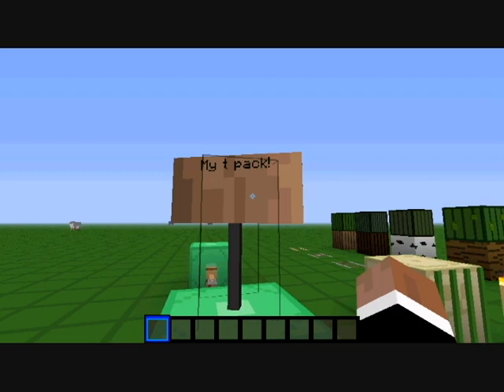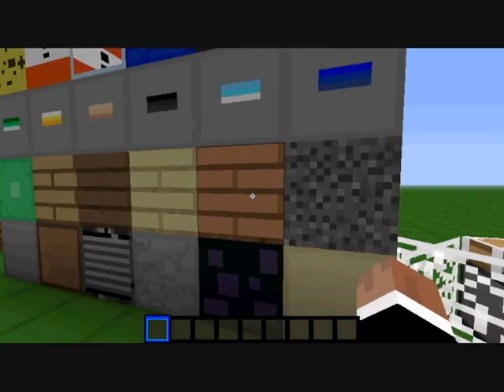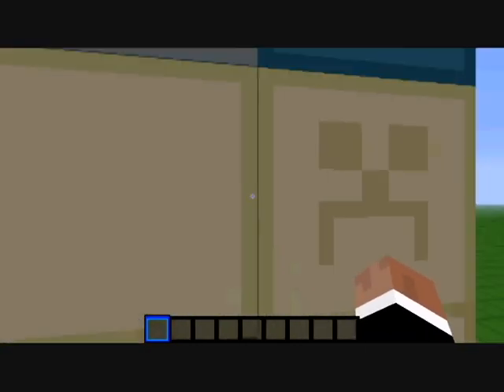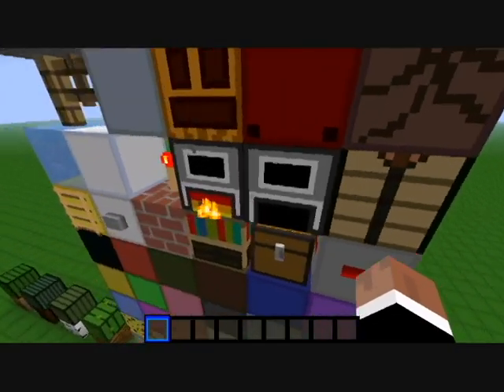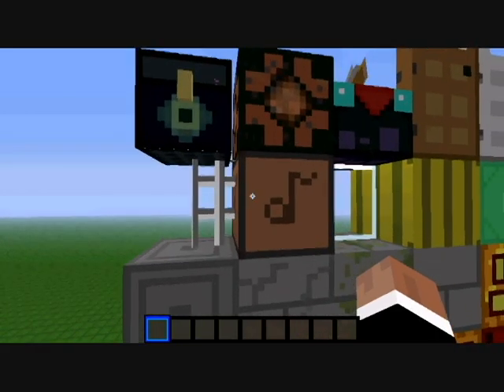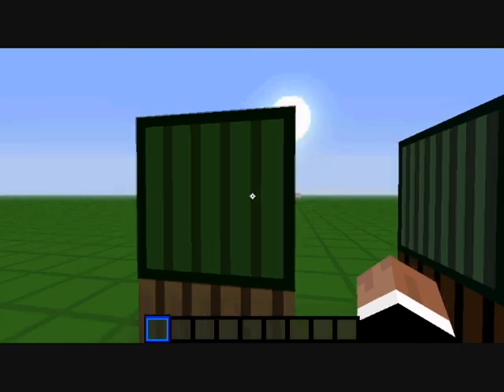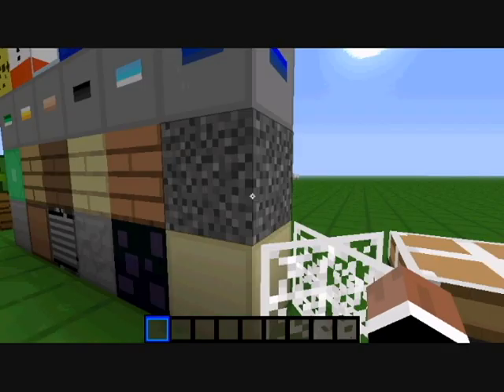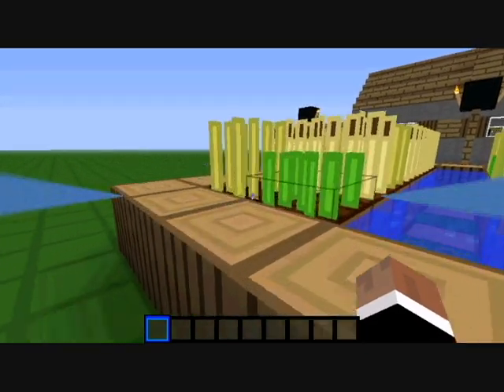(1.8) My Minecraft Texture/Resource Pack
My Minecraft Texture Pack!. Downloads here.
I've fixed the glitches. Go to the new texture pack video!